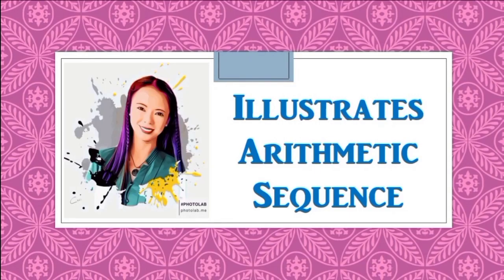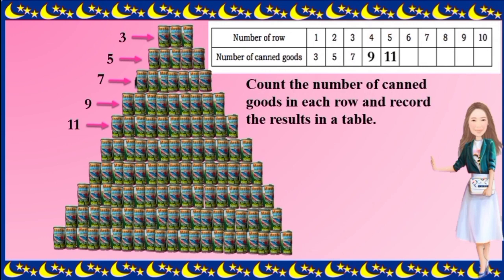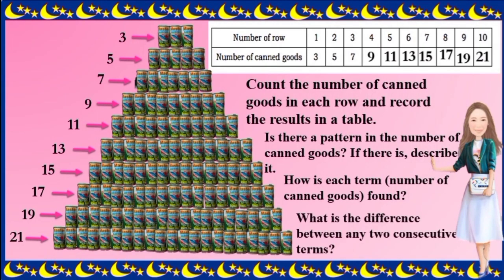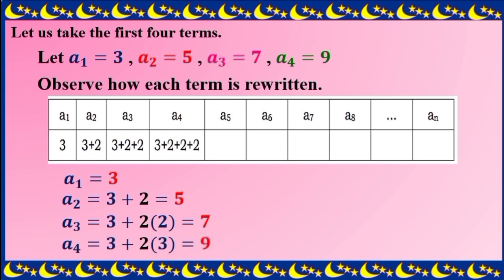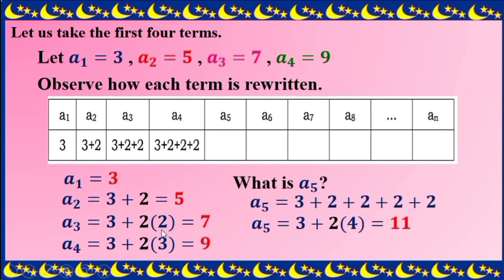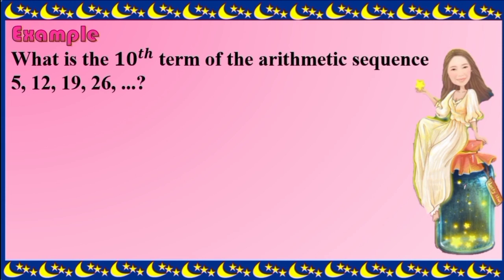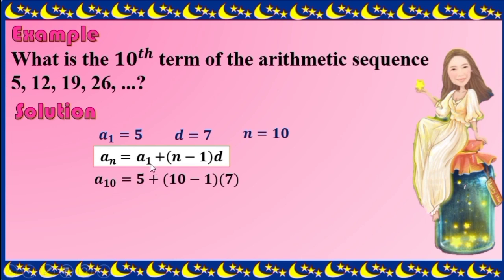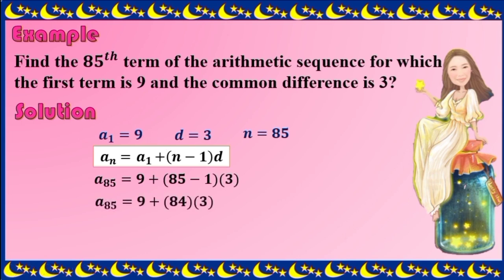Illustrates Arithmetic Sequence How to find the nth Term? Grade 10 (Week 1)